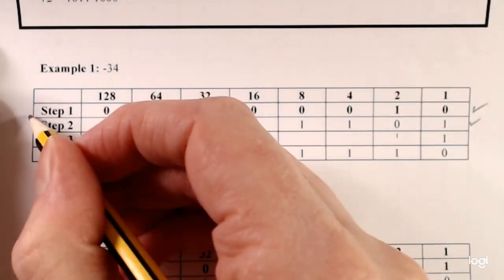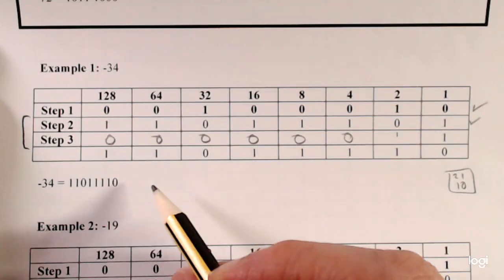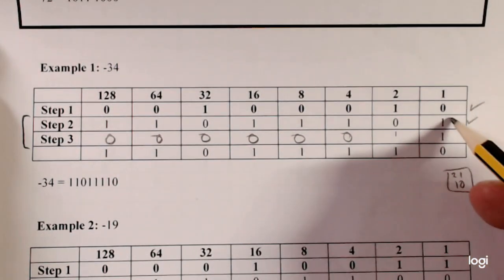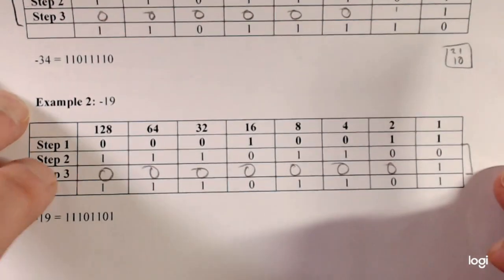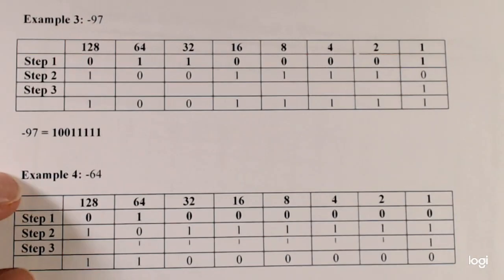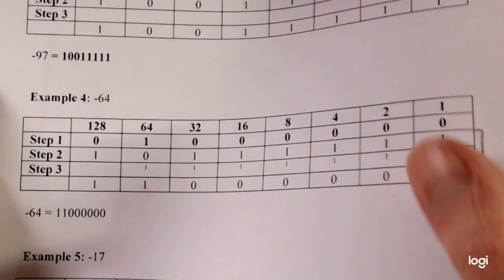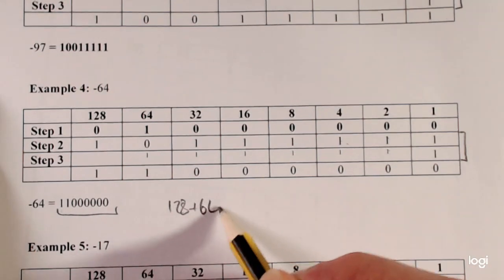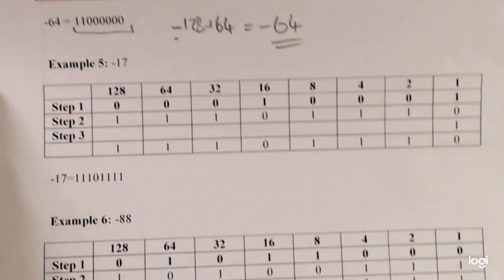Denary to Binary 2's Reminder